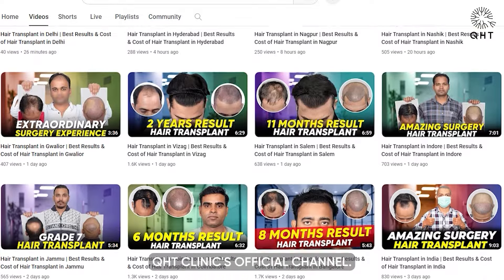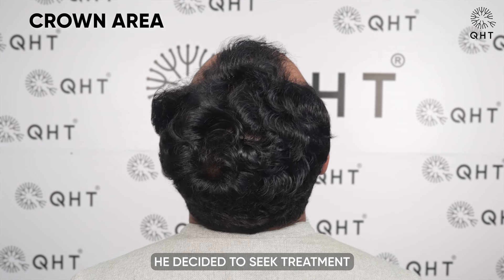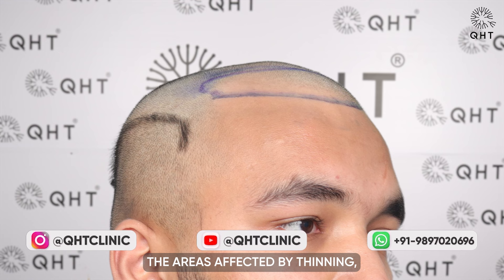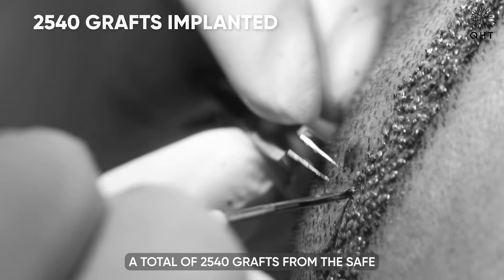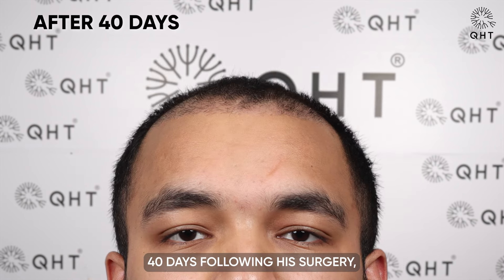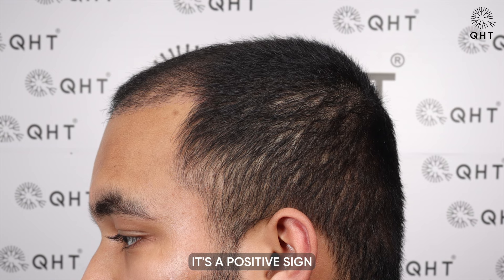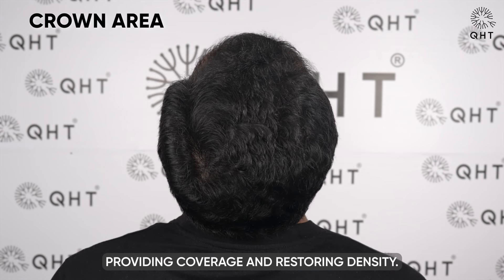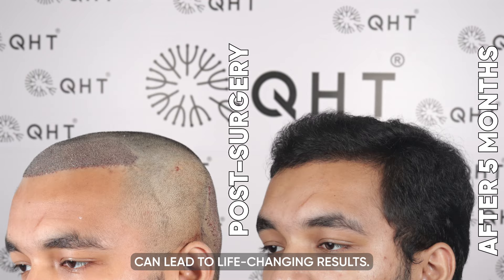Hair Transplant in Warangal | Best Results & Cost of Hair Transplant in Warangal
Hair Transplant in Warangal | Best Results & Cost of Hair Transplant in Warangal Whatsapp

QHT is now another name of trust & guaranteed satisfaction when it comes to hair transplant in Warangal. Our expert team surgeons & clinical staff have done more than 15 thousands successful surgeries. We are well equipped with ultra-modern instruments & amenities to deliver extra-ordinary results. QHT is one of the premier Hair Transplant clinic in India, having world class infrastructure and changing life's of many patients.

If you are looking for best hair transplant in Warangal we will be happy to serve you.